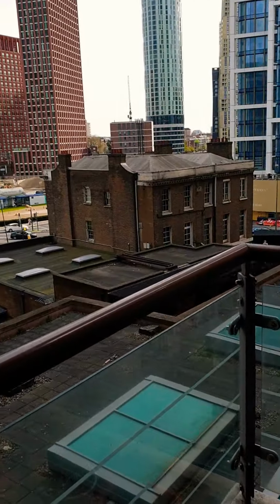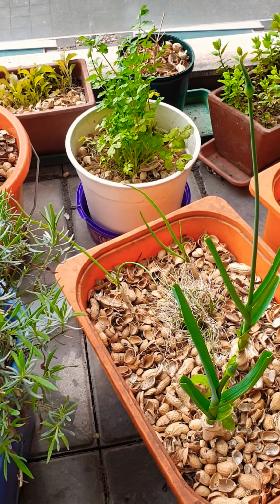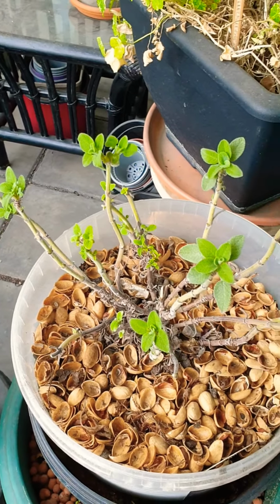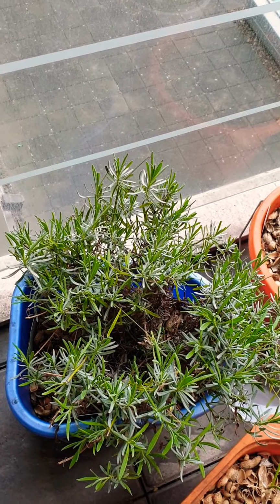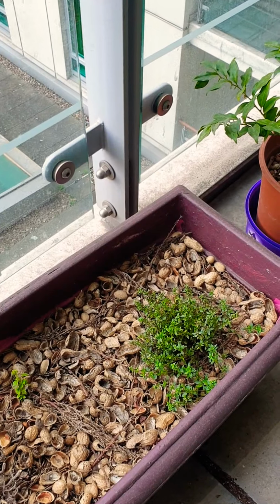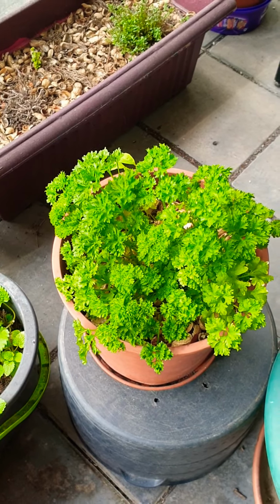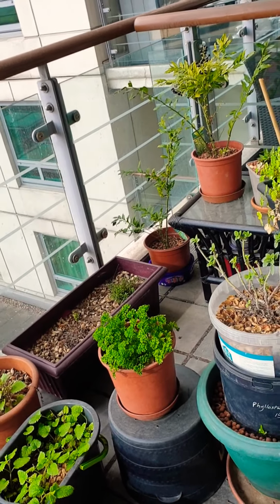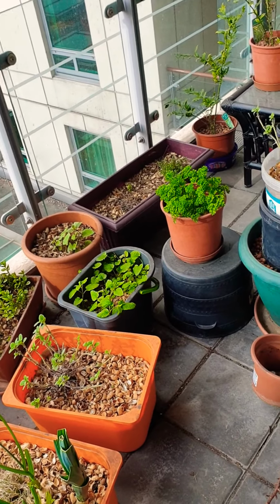Top easy edible plants to grow on a London balcony (ignore the counting ... ) | Balcony gardening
If you're thinking of starting a small balcony garden in London (UK) and you want edible greens that are hardy and low maintenance, then this video is for you.

I've been growing herbs and other edible greens on my balcony since 2020.

From edibles, to herbs and dust traps, it's amazing how much can be grown even in a small space that doesn't get much direct sunlight, especially in winter.

I recorded this video in one take and didn't have time to redo it so ignore the miscounting (I lost count as I recorded so cover more than 10 plants ...)